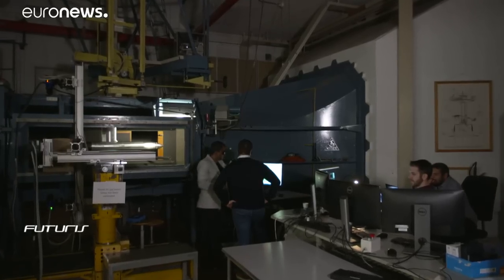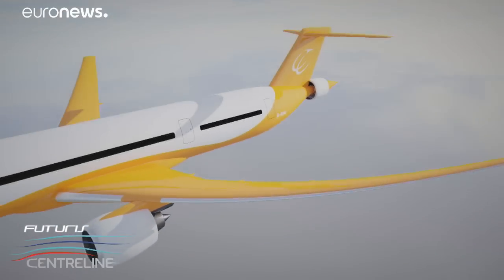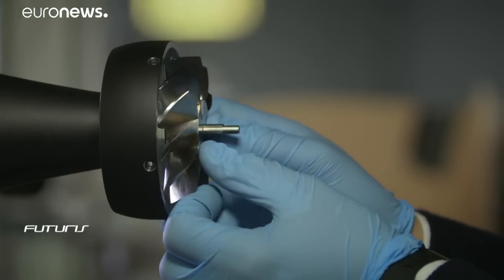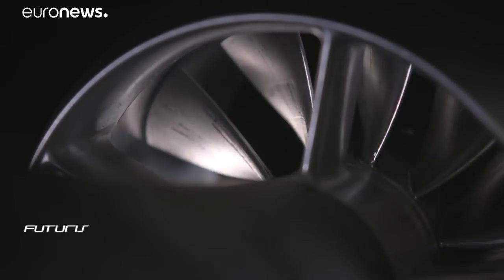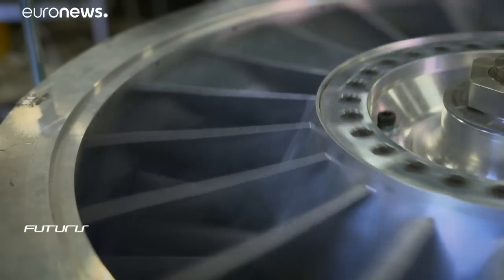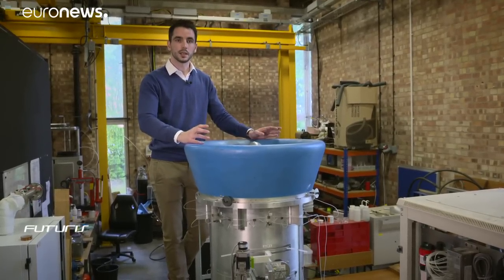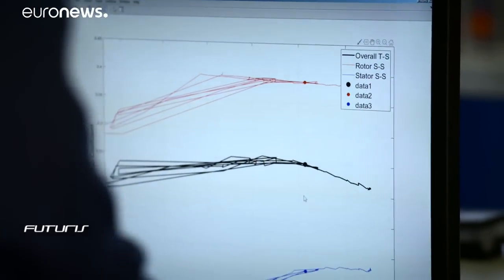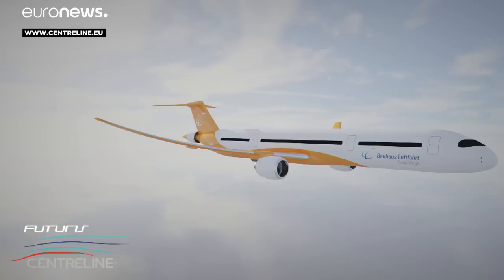Is this the future of aircraft design? We investigate Centreline's rear-mounted electric fan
Could a rear-mounted electric fan be the next step in aircraft design? We explore the tech of the EU's Centreline project and its goals of creating a greener, cleaner airliner.…